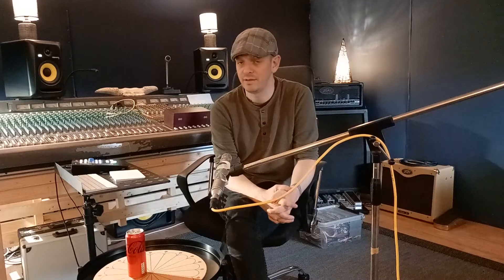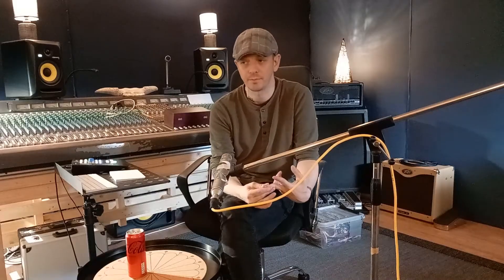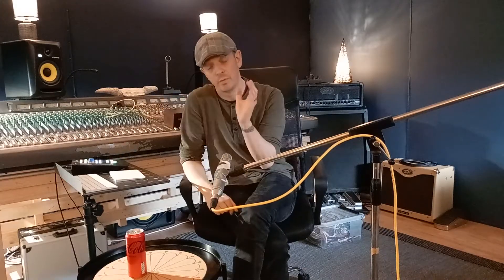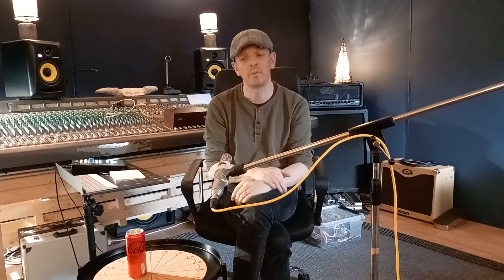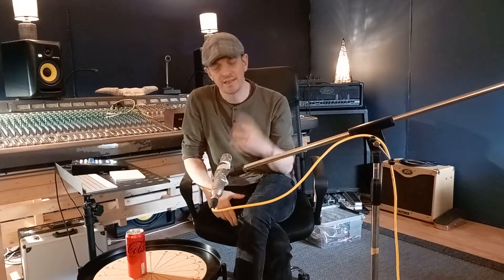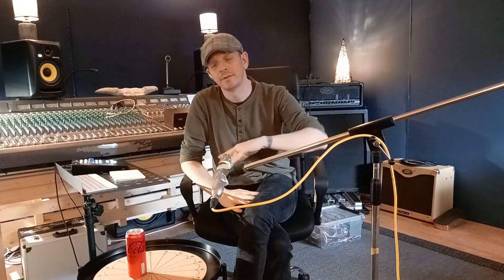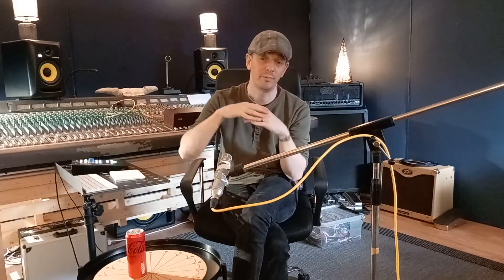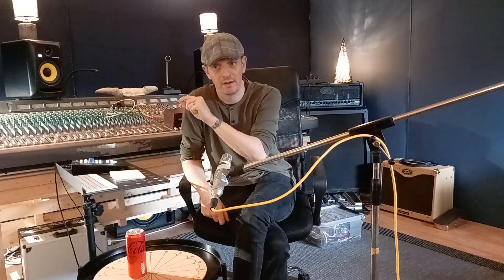Gain Staging. Analog vs Digital.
The key here is.
+4dBu = 0dBVu = -18dBFs

Do this and you will never have issues with distorsion and headroom agen.

Gear i use:

Speakers:
KRK Rokit 6
KRK S10.4

Controller:
Presonus faderport

Interface:
Presonus quantum 26x26
Behringer ada8000 x 2

Console:
yamaha pm3500

Microphones:
Neumann tlm103
Se Magneto x 2
Rode mp5 x 2
Rode Nt3 x 2
Shure sm57x 4
Shure sm58 x 3
Shure pg56 x 4
Shure pg52
Sennheiser 604 x 3
Akg D112
Adk Valve 48
Wasaphone
12 Gauge microphones Red12 x 2
T-bone sct 700
Diy sub

Hardware:
Orban 642b x 2
Dbx 163x
Klark Teknik Eqp-kt x 4
Klark Teknik kt-2a x 2
Klark Teknik 76-kt
Alesis 3630 x 3
Art pro vla 2
Toft Audio DC-2
Lindell Audio 17xs
Golden age project 73jr
Golden Age Project eq81
Alctron mp73eq
T.c electronic m-one
T.c electronic m2000

Guitars:
Bedell acustic steelstring x2
Squier Telecaster cabronita bigsby
Squier Tom Delong strat
Washburn ps7000
Guilden es335
Harley benton sc 450 p90 gt
Harley benton st-62mn vintage
Harley benton rb-612cs

Guitar amps:
Peavey classic30
Peavey valveking 100
Cuntroller 9

Mandolin:
Tanglewood

Bassguitar:
SX vintage p-bass shortscale

Drums:
Pearl export 1990
Millenium Power brass snare
Paiste and Zultan cymbals
Meinl Bongos